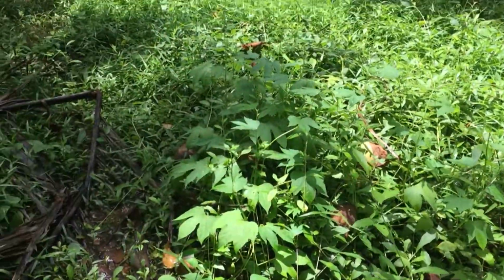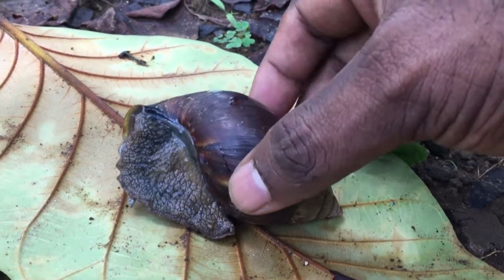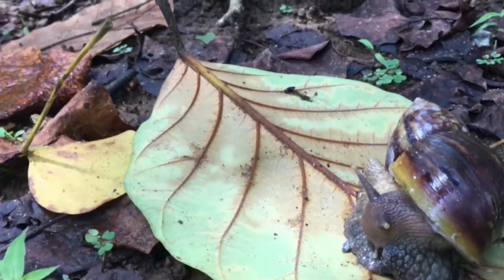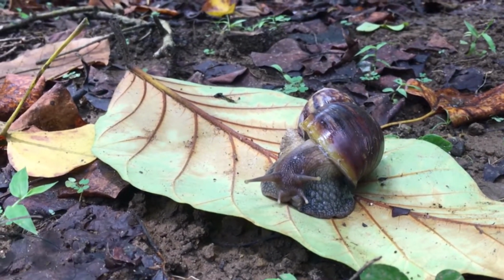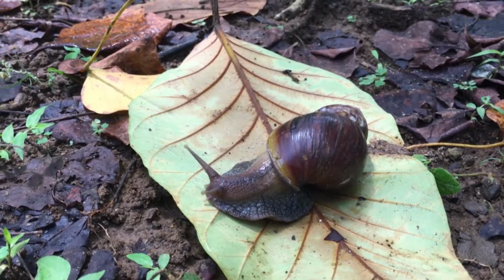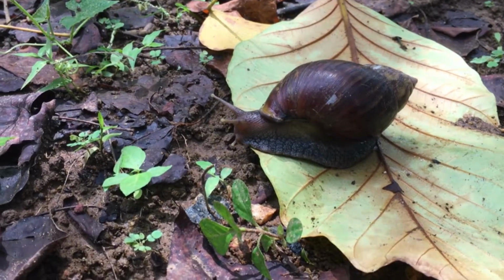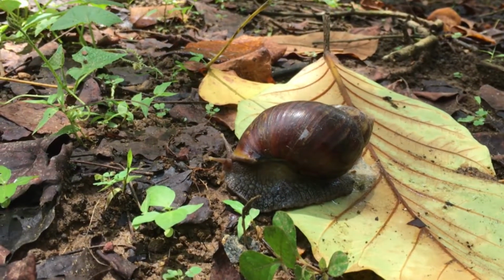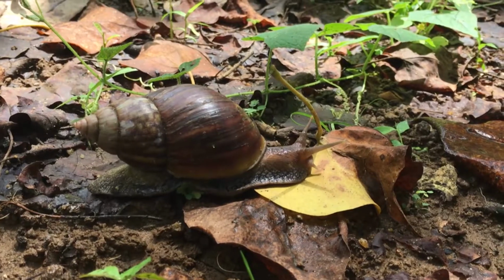Big Snail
Surprisingly found snail in my land in rain season.